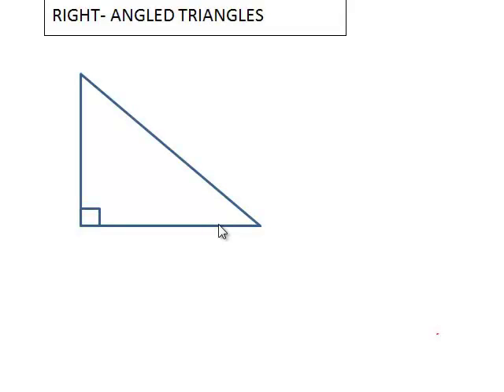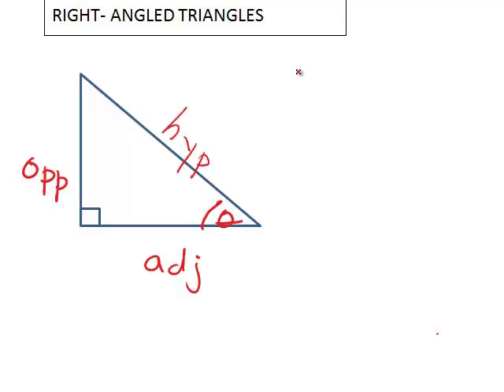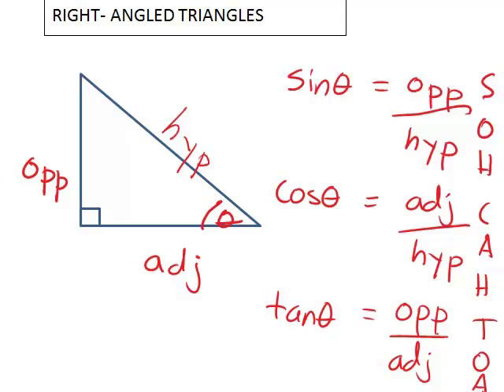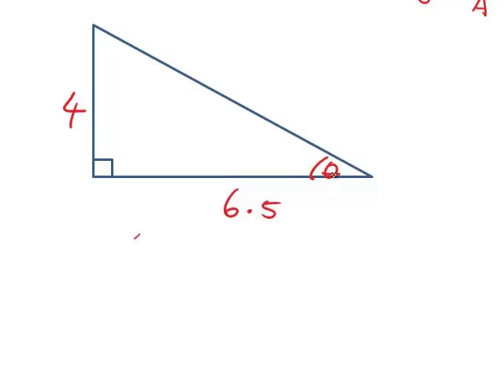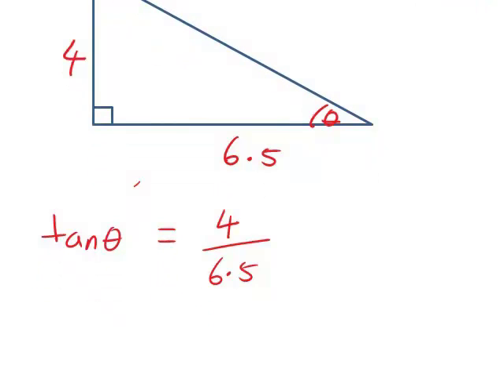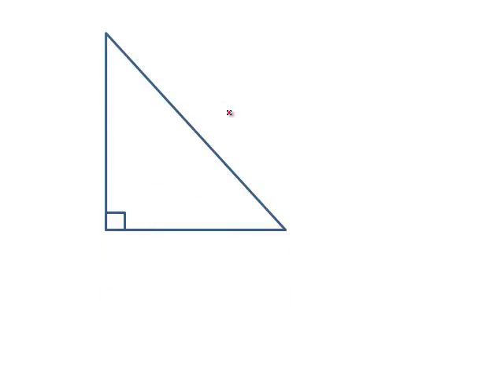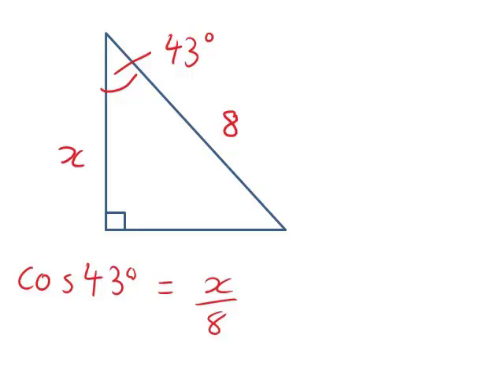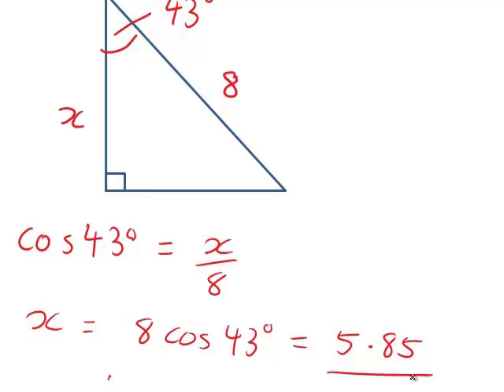Right-angled triangles (MathsCasts)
The screencast begins by outlining the rules for finding angles in a right-angled triangle given the lengths of two of its sides. Examples are then given of applying these rules: both to finding an angle given the length of two sides in a right-angled triangle, and to finding the length of a side given the length of one of the other sides and an angle.